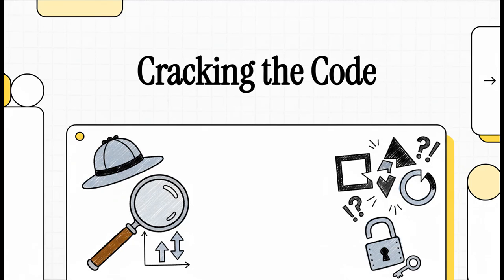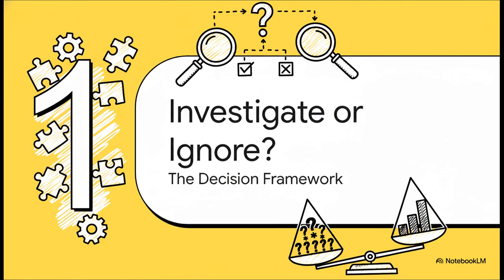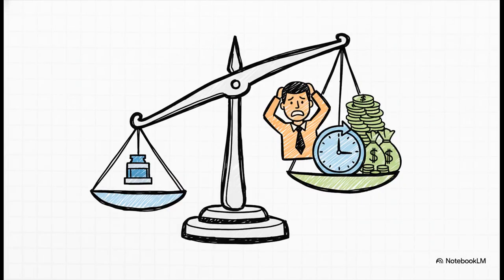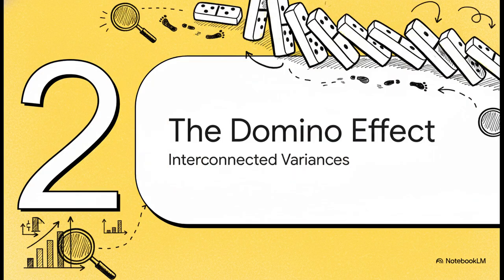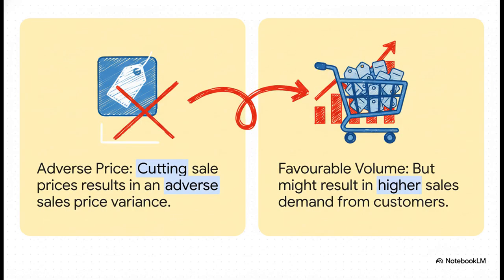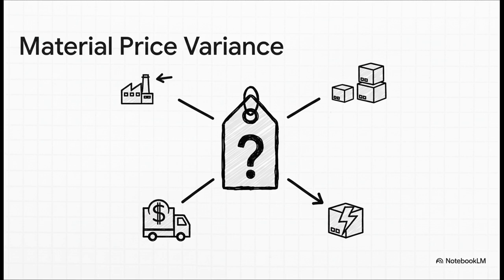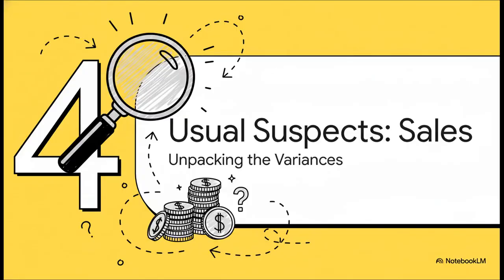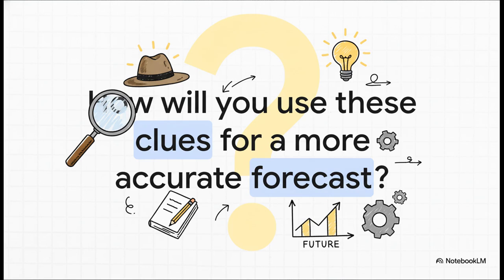Chapter-13.11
🔥 Topics covered in Standard Costing:

* Overhead Variances
* Sales Variances
* Mix & Yield Variances
* Control Ratios